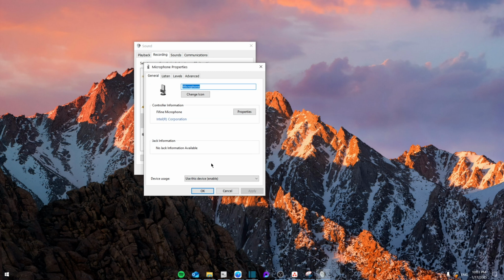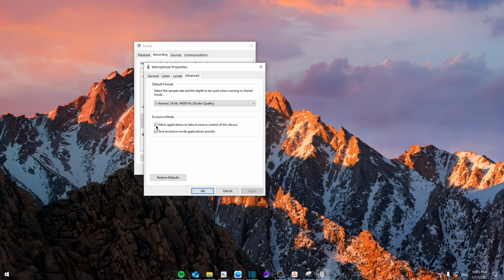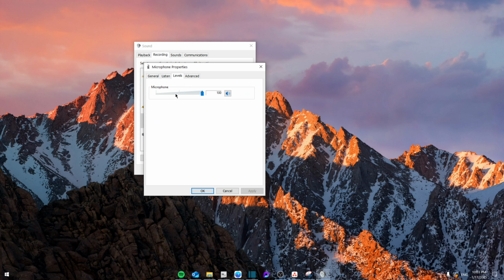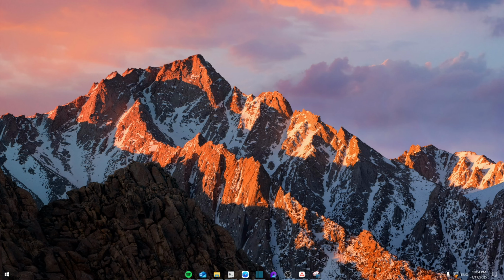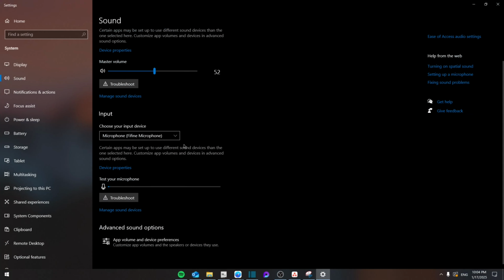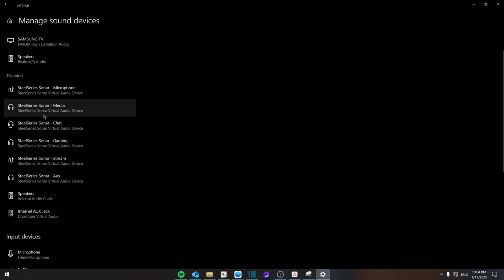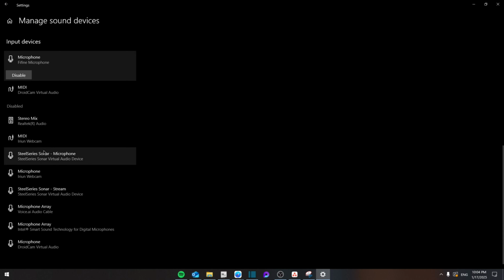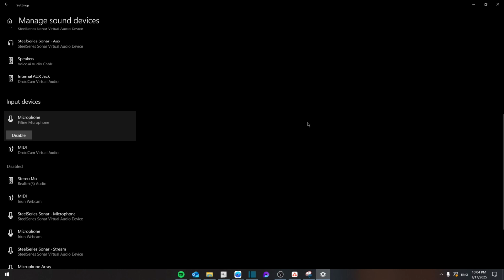How To Fix Microphone Not Working in NVIDIA App - Full Guide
How To Fix Microphone Not Working in NVIDIA App

In this video, I show you how to fix your microphone not working in NVIDIA App. You'll learn step-by-step solutions to common issues like microphone detection problems, NVIDIA Broadcast errors, and troubleshooting settings. Follow along to resolve microphone-related problems quickly and effectively.

00:00 Introduction
00:10 How To Fix Microphone Not Working in NVIDIA App